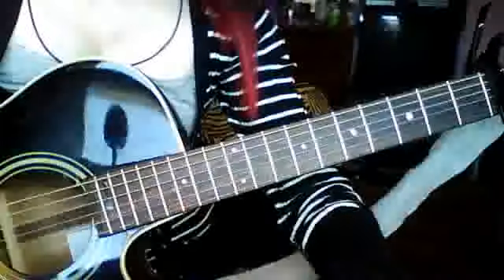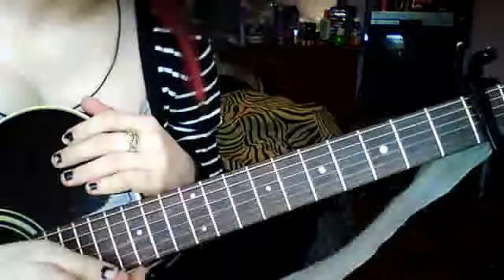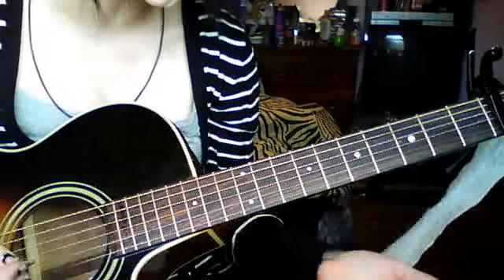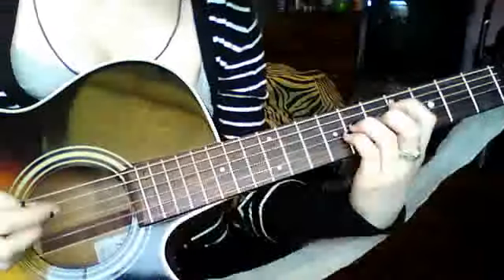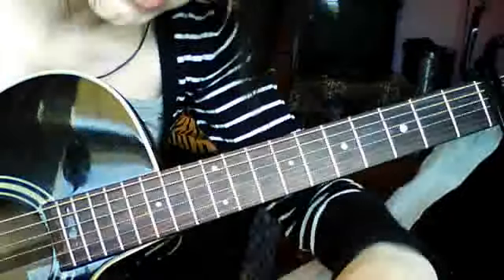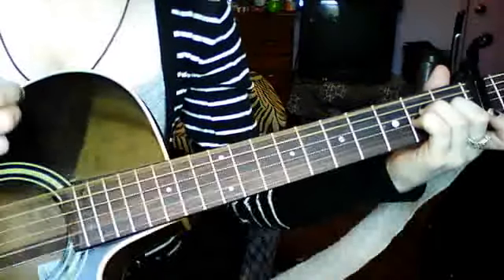how to play the maine i must be dreaming EASY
theunlovable1994's webcam video December 28, 2010, 11:26 AM how to play the main i must be dreaming EASY